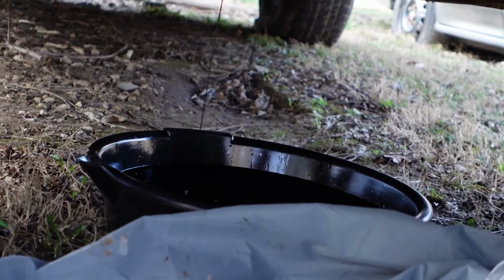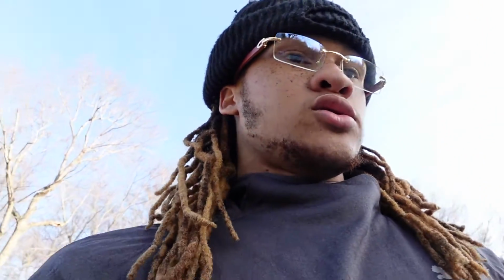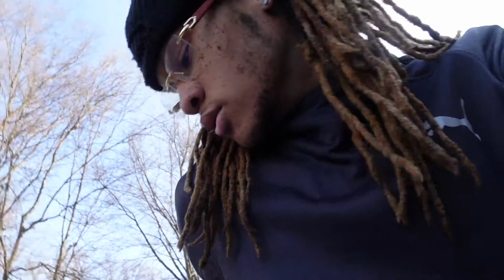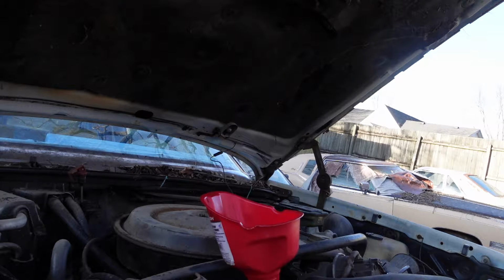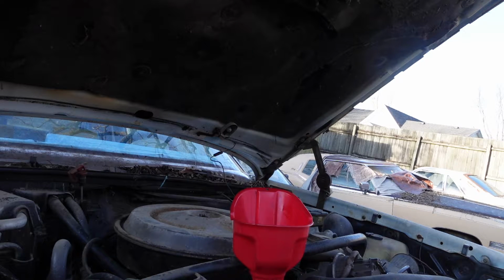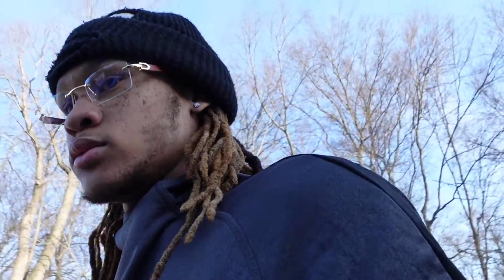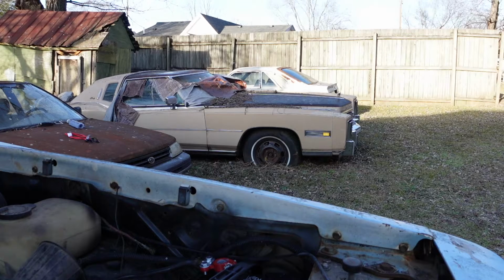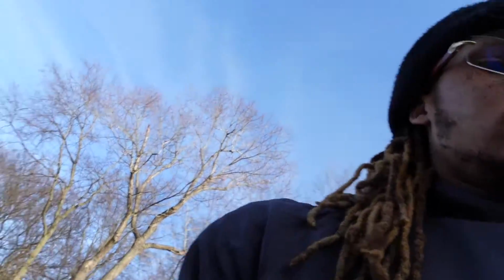I Cannot Believe I Let the Oil Get This Dark on the 1987 Oldsmobile Cutlass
I LOVE YALL AND APPRECIATE Y'ALL FOREVER AND ALWAYS!!💙
This video consists of attempting to get my cutlass to run very smoothly. I am trying to figure out why it keeps turning off while I'm driving. I need y'all's help!
Rare Breed Rare Soul, We going up together, I can't do this alone, I need yall help.